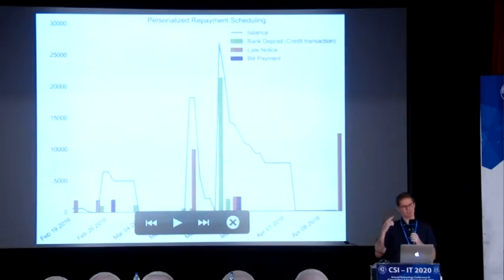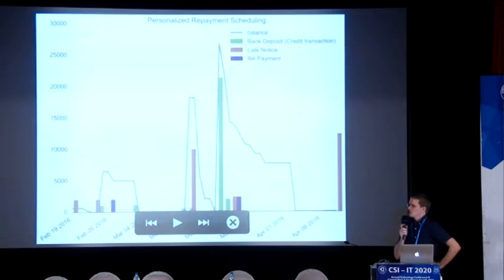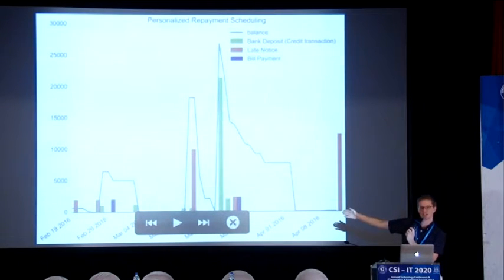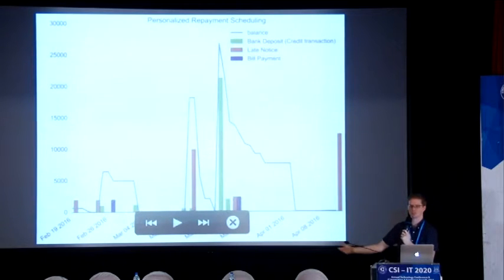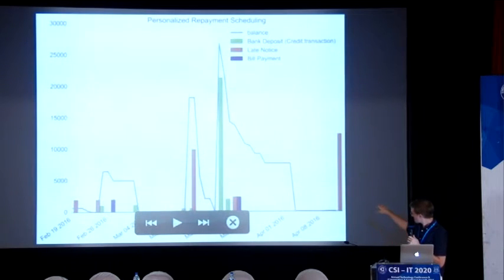CSI - IT 2020 (2016) Day 1 Talk by Paul Meinshausen - 29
Annual Technology Conference and IT Innovation and Excellence Awards 2016 Day 1 Talk by Paul Meinshausen - 29